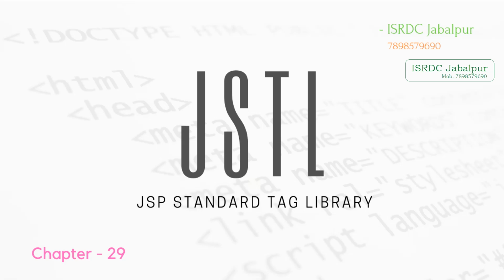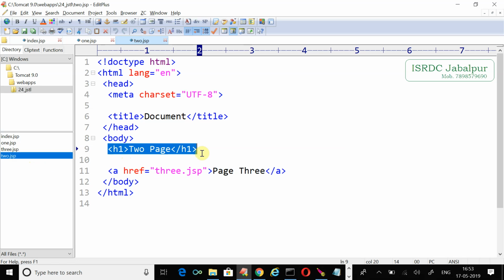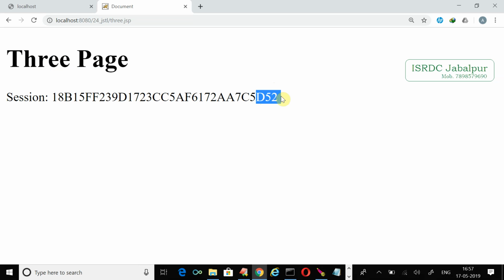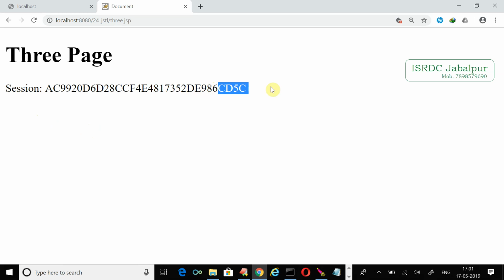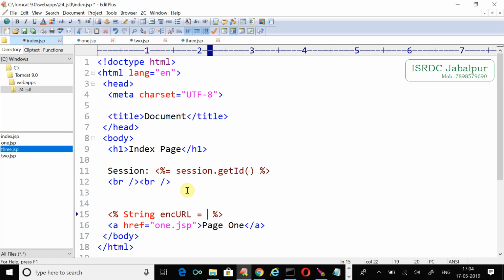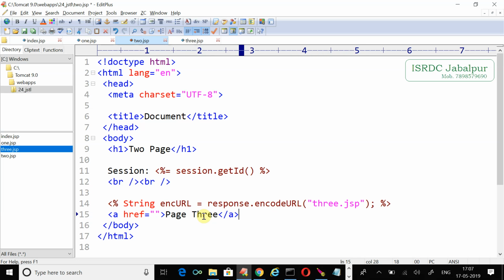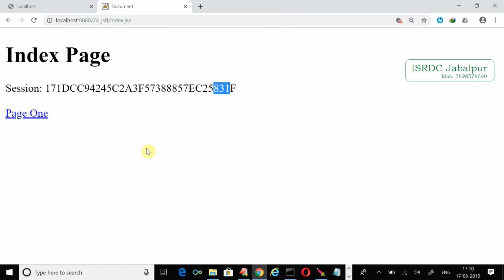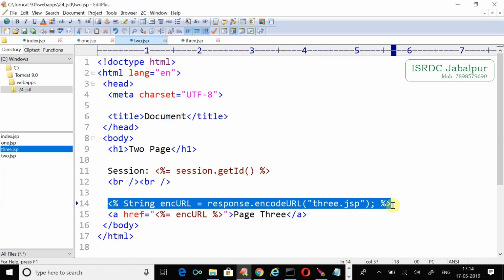JSTL ~ PART - 29 ~ encodeURL-c:url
In this video we discussed the encodeURL method from the response API. A foundation to the JSTL tag url.

In the next video we will discuss the JSTL tag url.